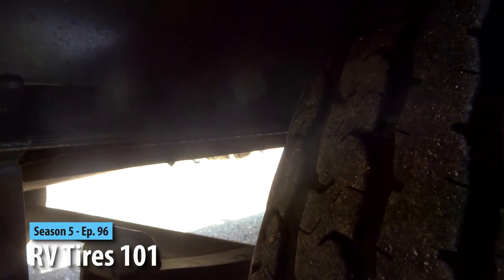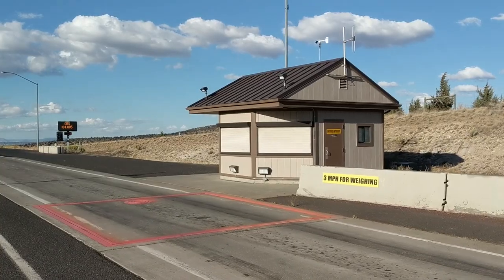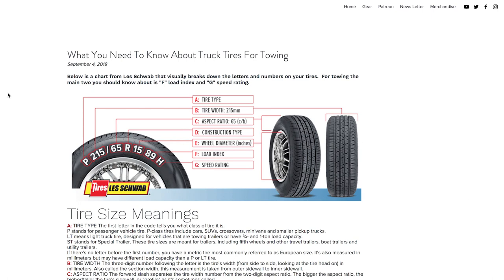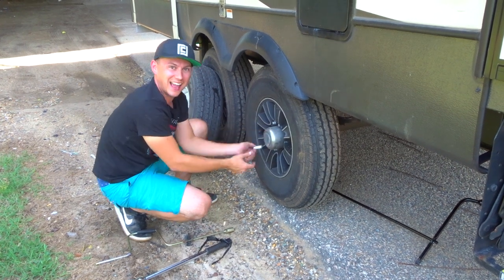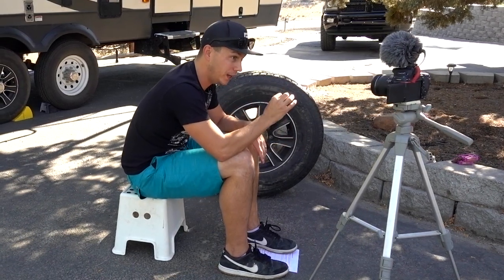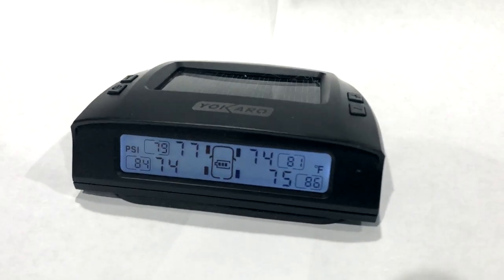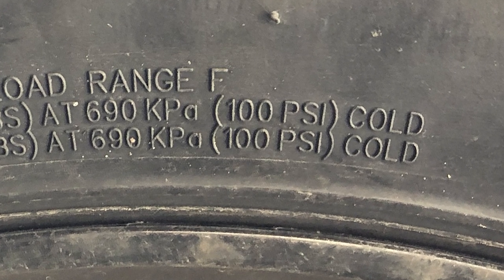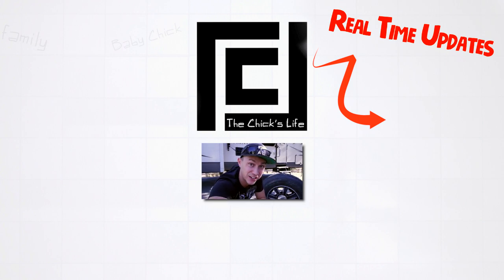⚠️ HOW TO CHOOSE RV TIRES FOR YOUR TRAILER 🚌 Full Time RV Family 🏕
Let's talk about Tires!  RV trailer tires have all sorts of misconceptions and myths that I want to clear up and talk about to.  What kind of tire is best for travel trailers and fifth wheels!
RV Tires

➡️RV Travel Map 🗺 Bonus Videos 📹 LIVE Hangouts 💻

➡️Zach Attack
➡️Ryan & Lee H
➡️Charly's Mom

RV STUFF, DIRT BIKE GEAR & CAMERA GEAR